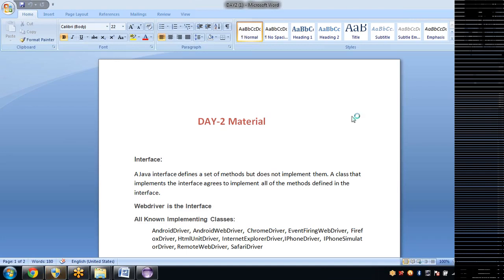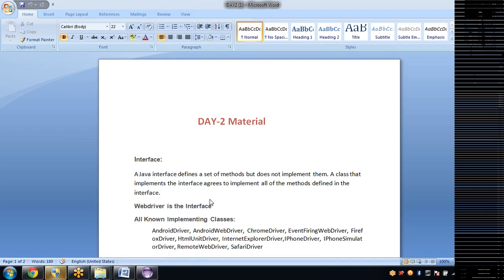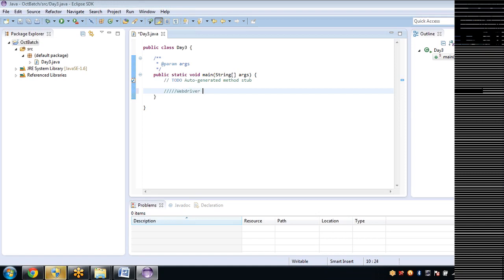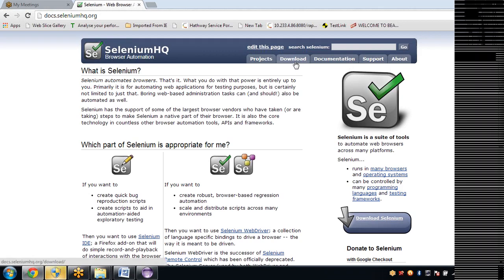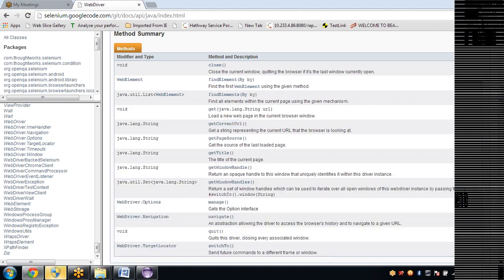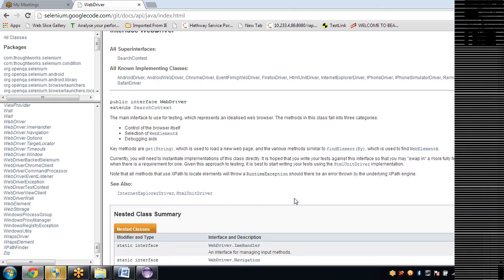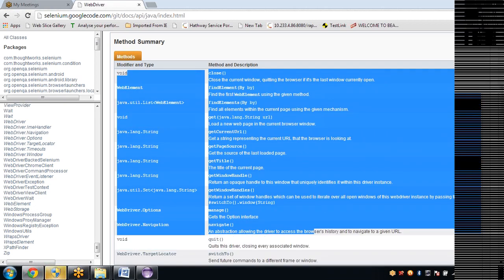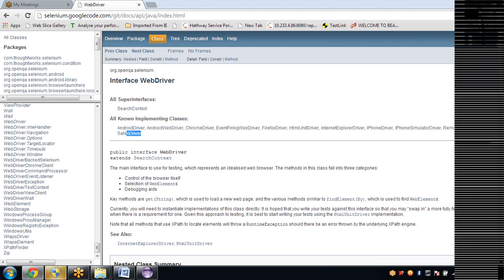009 webdriver Interface explanation